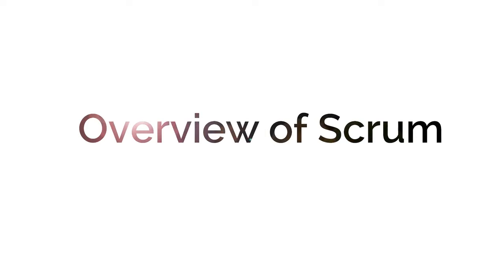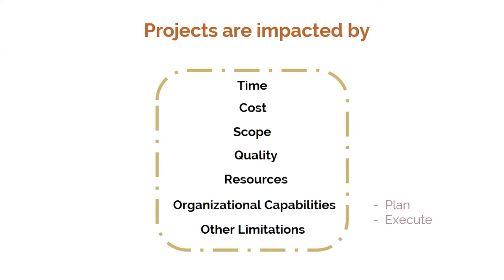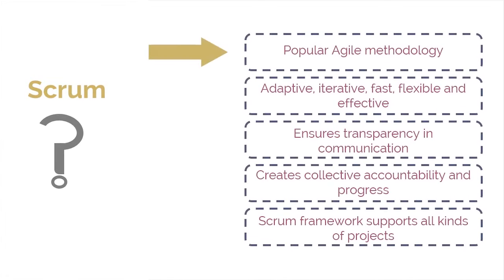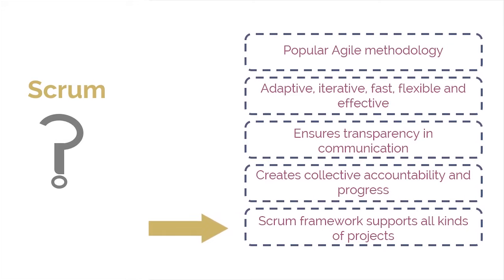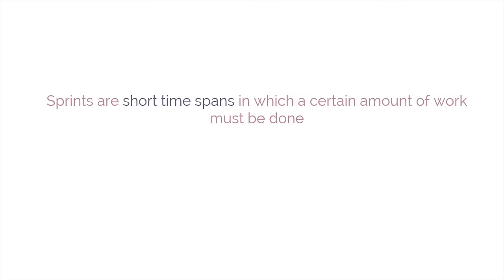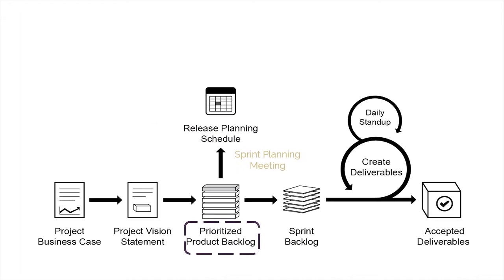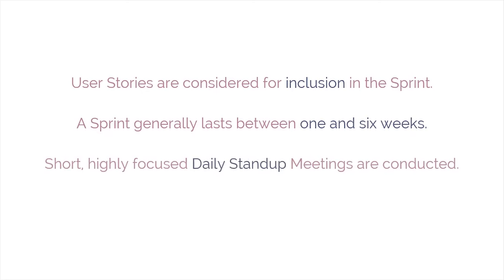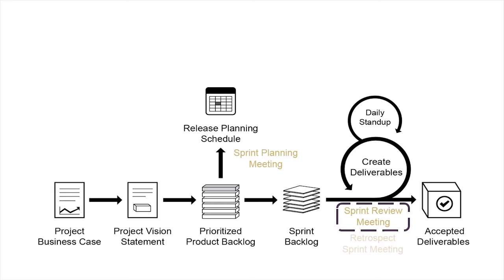SMC C1M07 Scrum Overview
The Seventh Module of the first chapter is Scrum Overview.